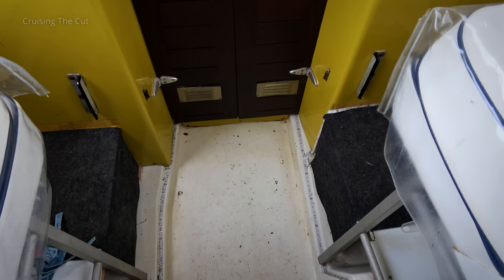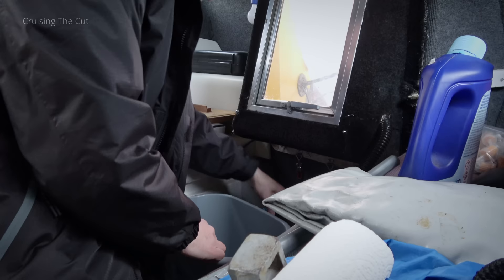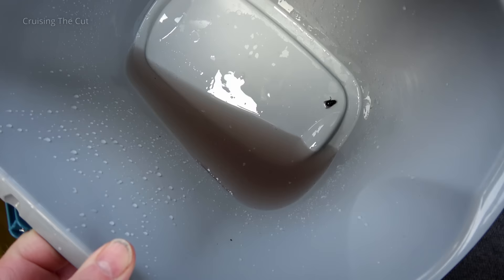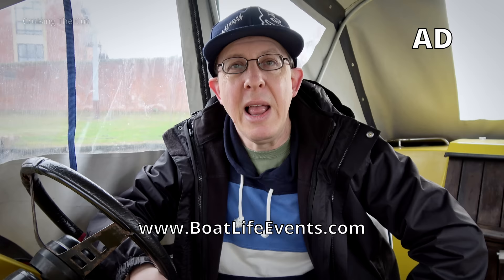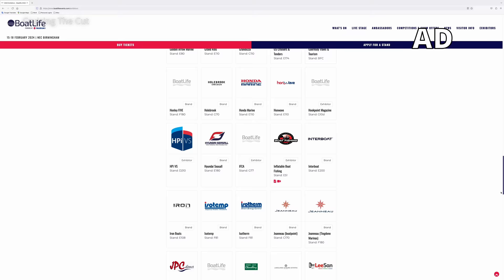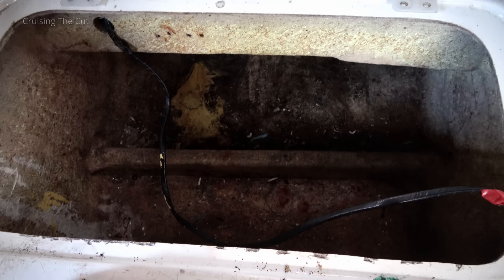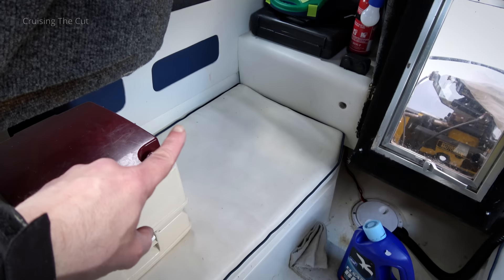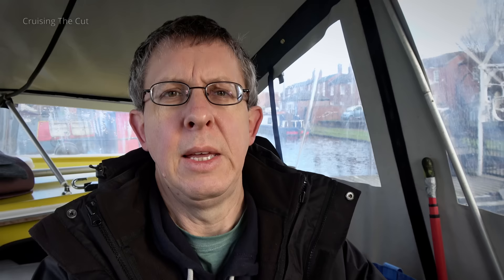323. Right or wrong? The cupboard doors on my boat had to go!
I thought it worth getting on with something so as to get the ball rolling on the refurbishment of Twiggy, my Microplus 600 cabin cruiser.

using the code "cruisingthecut" for a discount